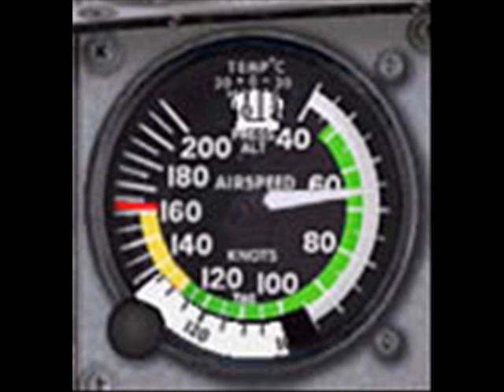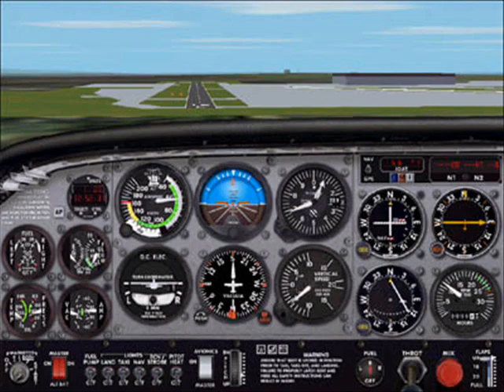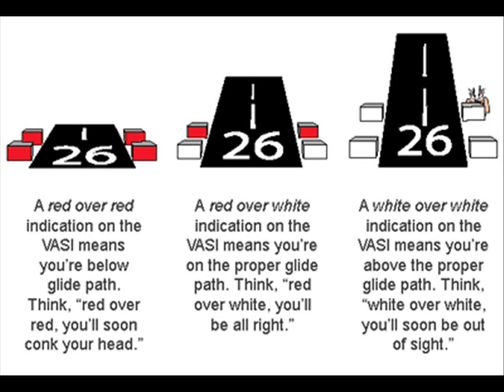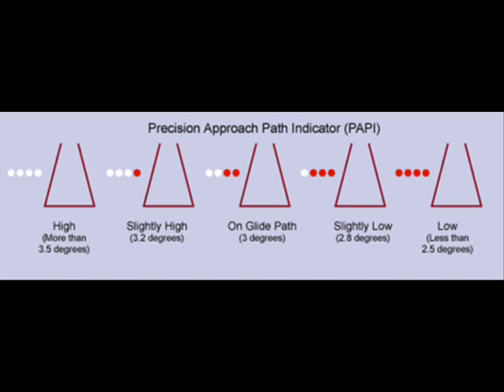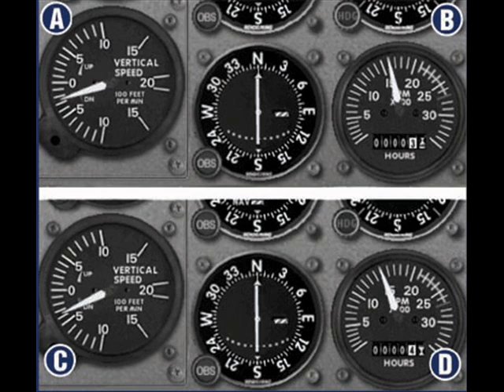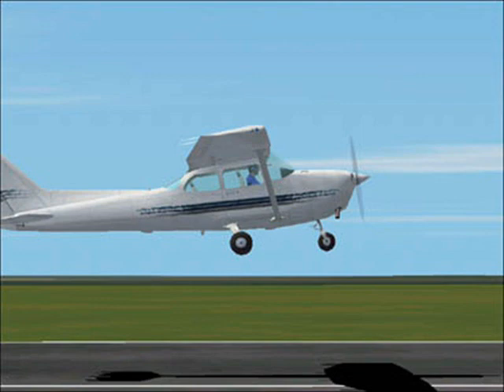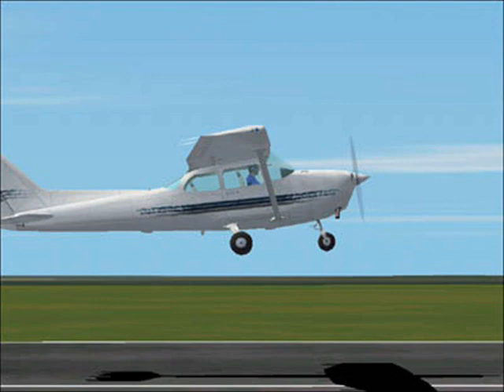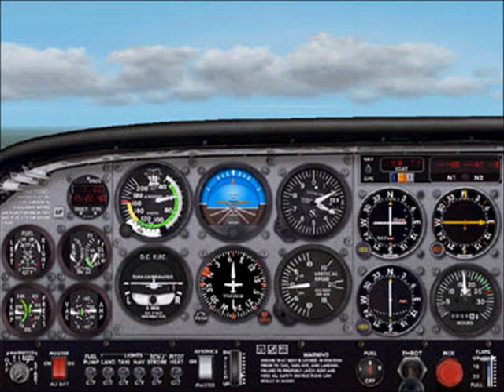Landing - vHorizon Flight Center - Part 1/2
This is the ground school training lesson for the Student Pilot Course at virtual Horizon Flight Center.